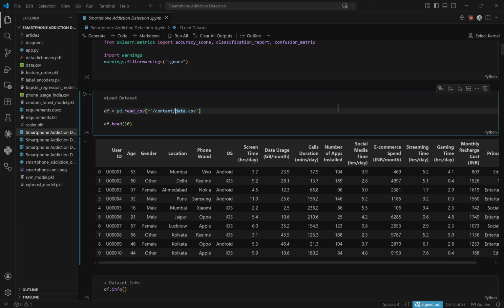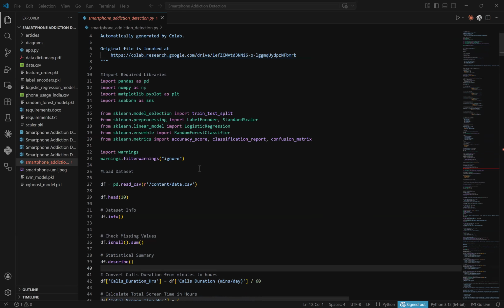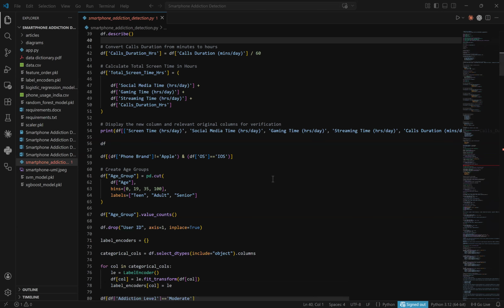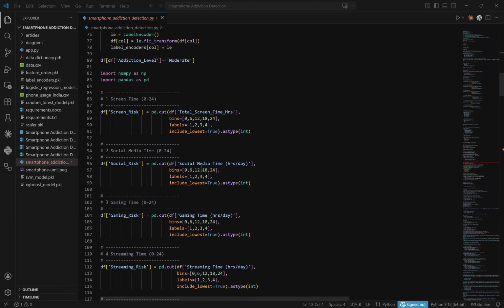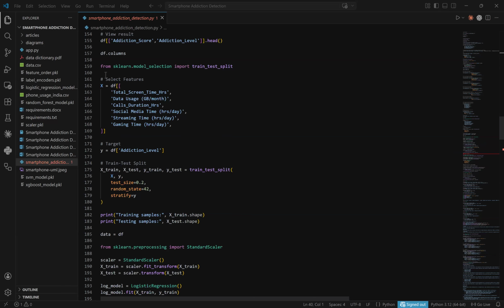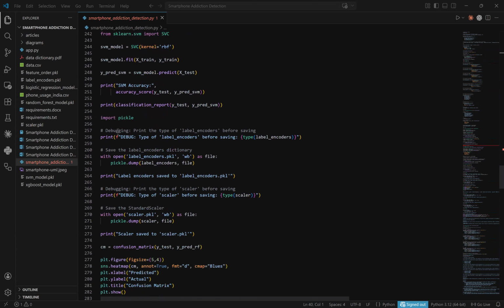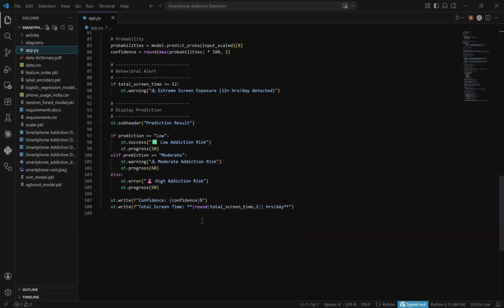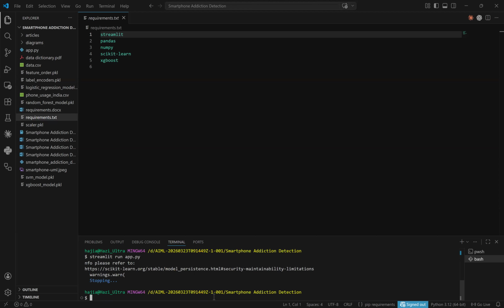Smart Phone addiction